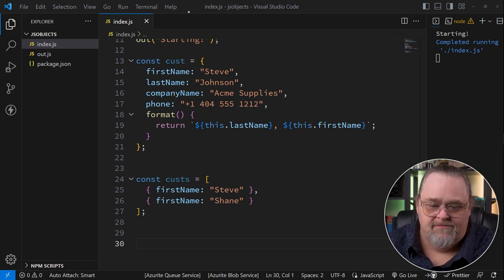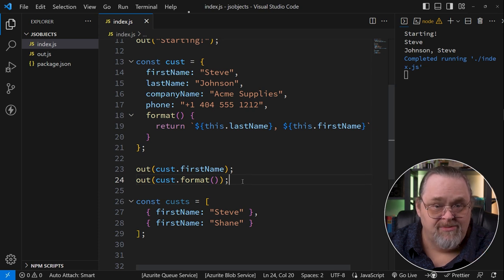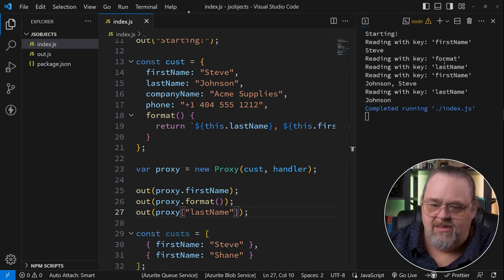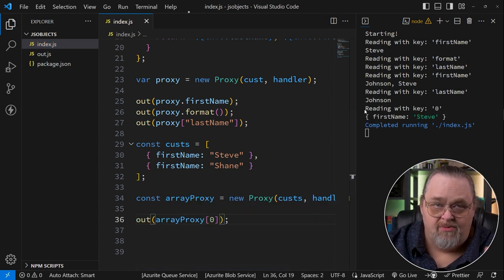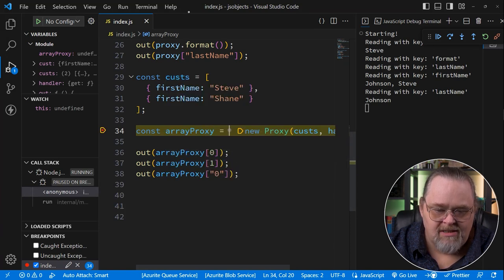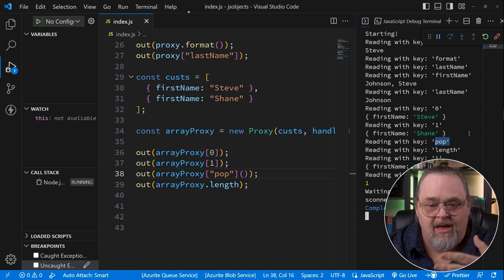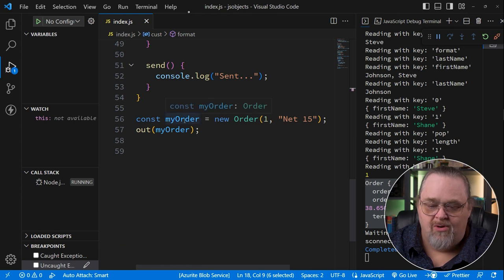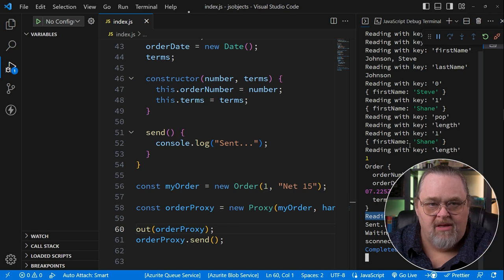Coding Shorts: Objects and Arrays in JavaScript Might Not Be Real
I've been writing JavaScript for a while now. It wasn't until I started delving into Proxies did I notice that objects and arrays might not actually be what they appear to be. Let's take a look:

00:00 - Introduction
00:25 - What is an Object?
03:47 - What is an Array?
07:11 - What about Classes?
10:01 - Wrapping Up